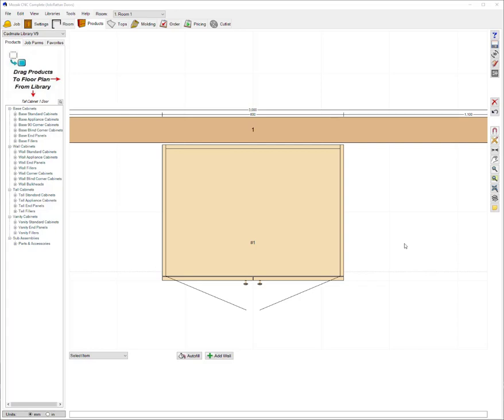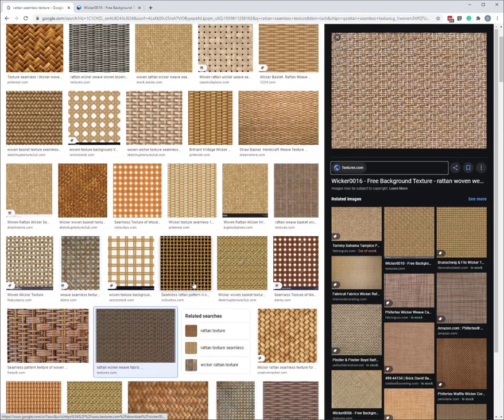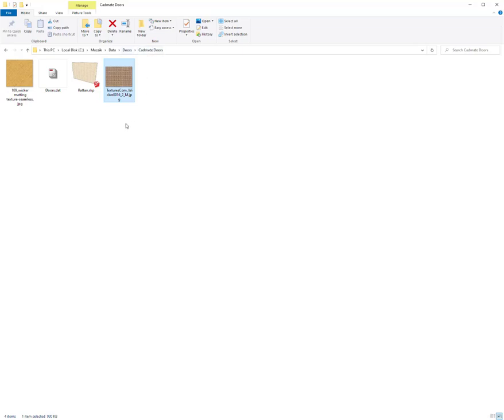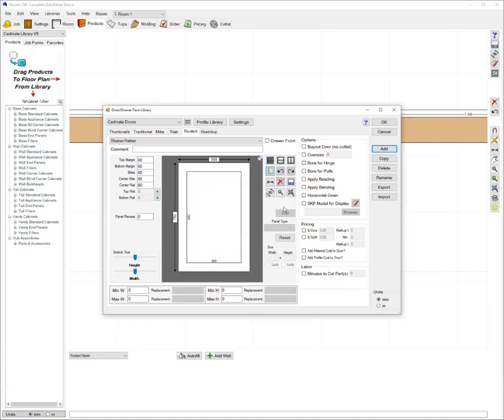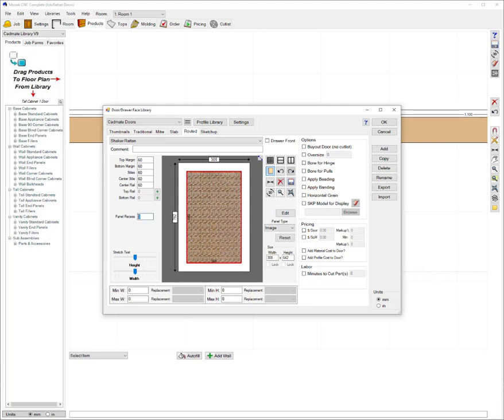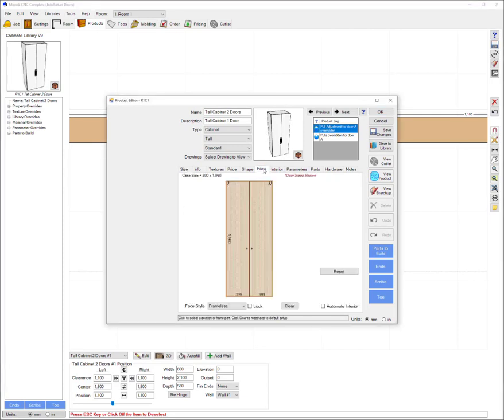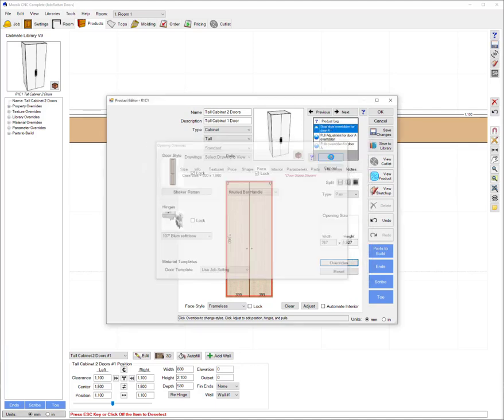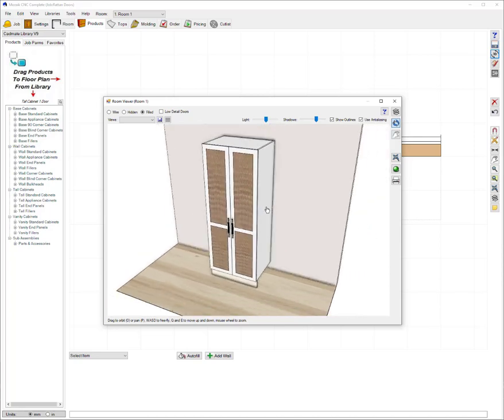How to create Rattan Wicker Doors in Mozaik™ Software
Rattan Wicker Doors are currently trending in kitchen and joinery design. This is a quick video to show you a fast and easy way to set up a new door style in Mozaik™ Software to represent this door style.